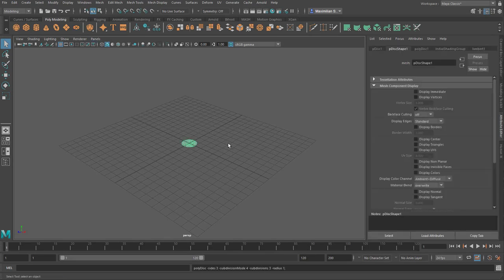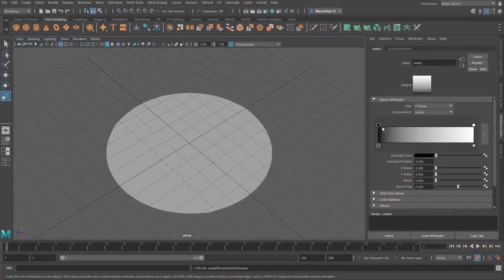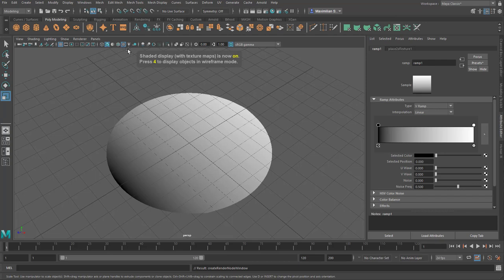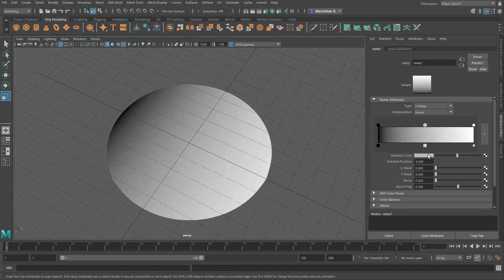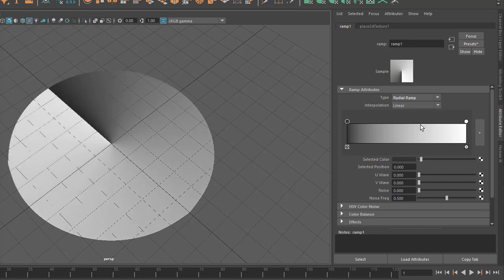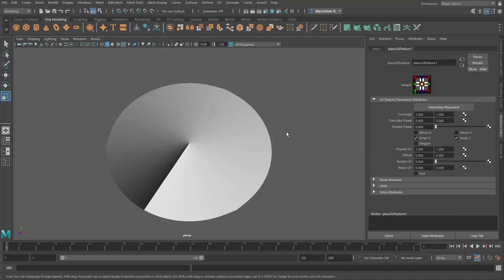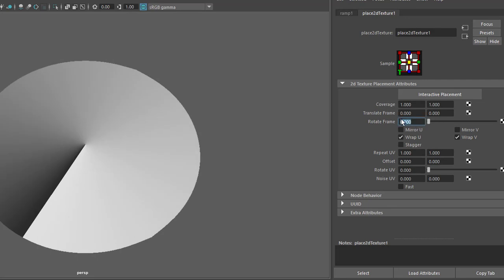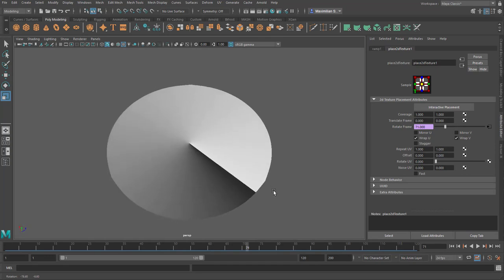Maya: The Radial Ramp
Consider this as a beginners' tutorial with some charme. A ramp with a "Knick".

The music: "Computer Animation" and "Bahn Musik 2", composed by Maximilian Schönherr, licensed via GEMA.